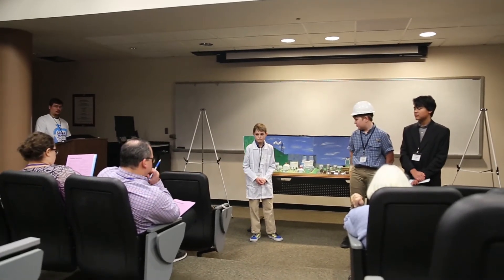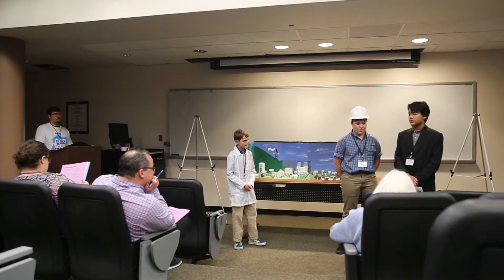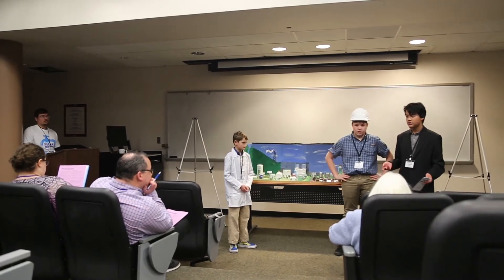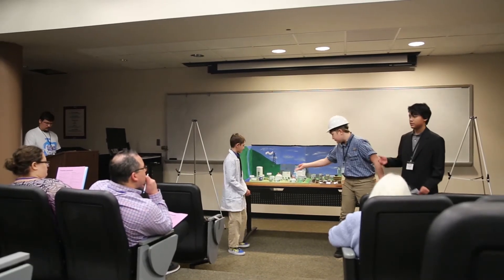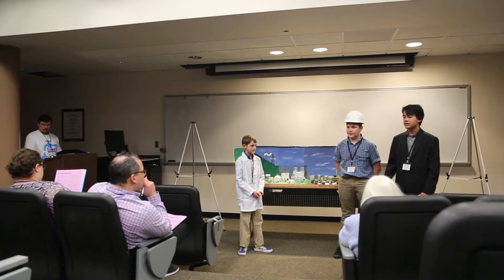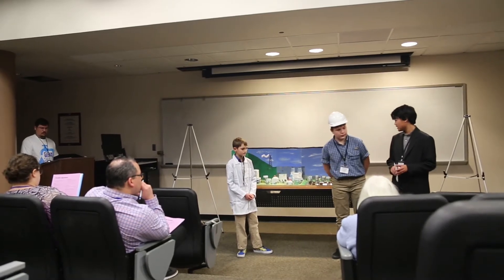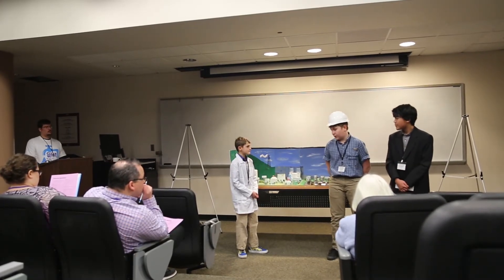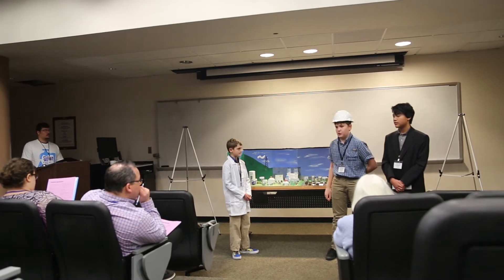Team LEO Columbia's Q and A Session with Future City Competition Judges in South Carolina 2020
School of the Minds' Middle School team LEO Columbia won Best Project Management Team in the South Carolina Future City Competition in Aiken on 25th January 2020 for their project envisioning possible threats to Columbia, SC's water supply in a hundred years. They were also runners-up for Best Planned City, Best Water Treatment Process, Best Incorporation of Energy Efficiency in Water Systems, and Rookie Award.